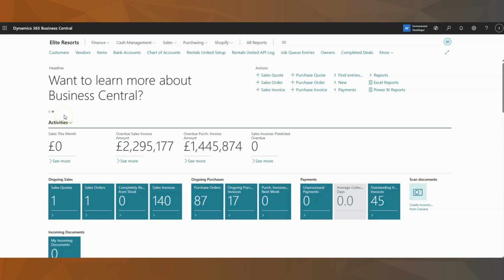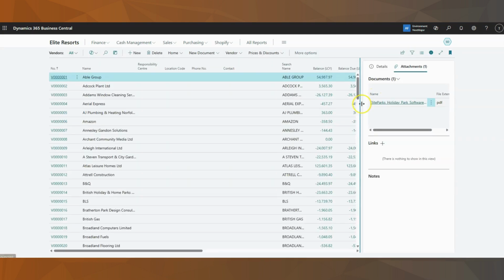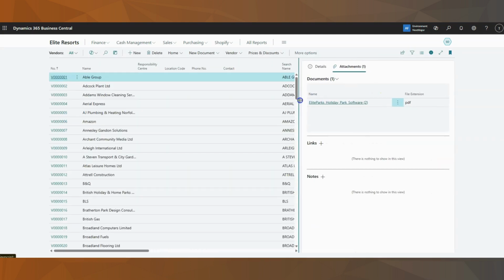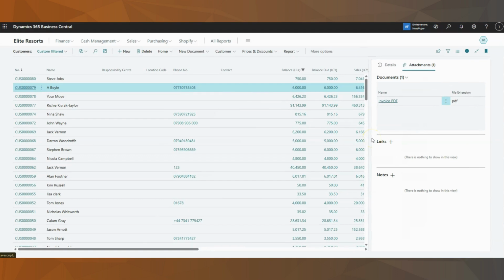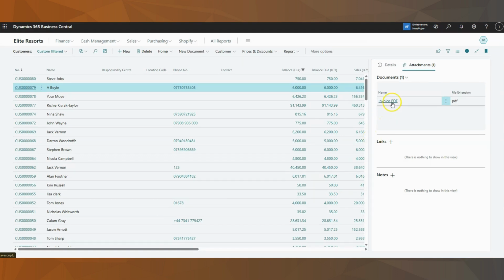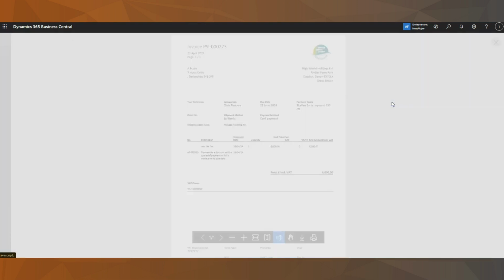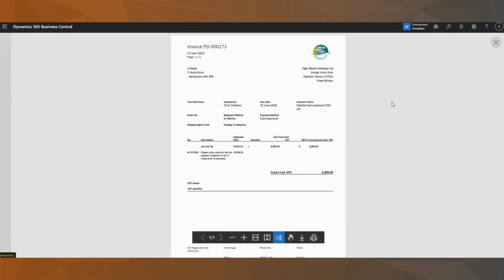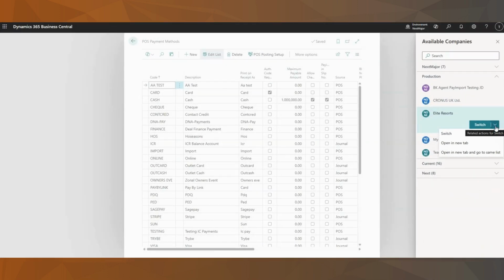V26 User Interface Enhancements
​Microsoft have introduced user interface enhancements aimed at improving flexibility and productivity.

Key updates include a redesigned FactBox pane with curved corners, refined Power BI integration controls, and enriched Role and Report Explorers featuring extended teaching tooltips and options to open pages or reports in separate windows.

Additional improvements encompass a more intuitive search field in the environment and company picker, a clear divider between system and application actions in context menus, and a refreshed icon for prompt guides in Copilot chat.